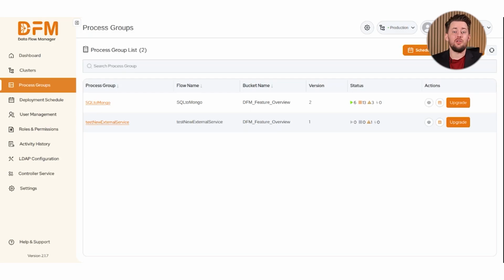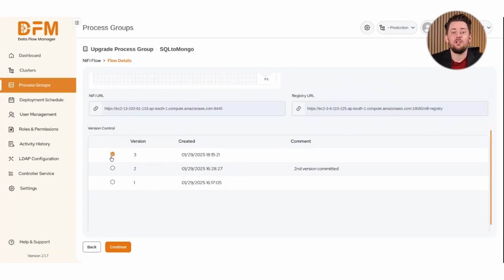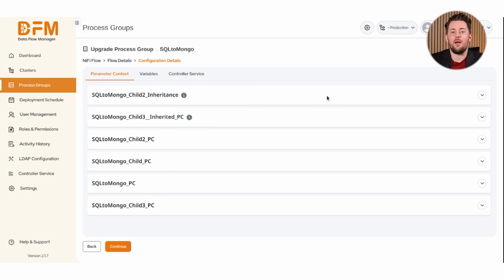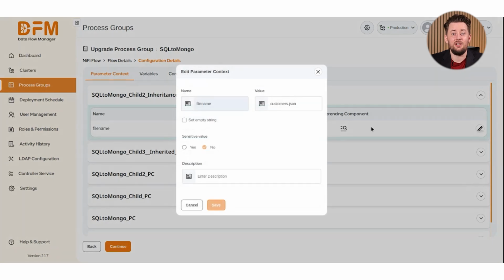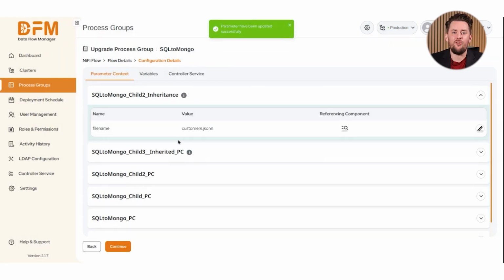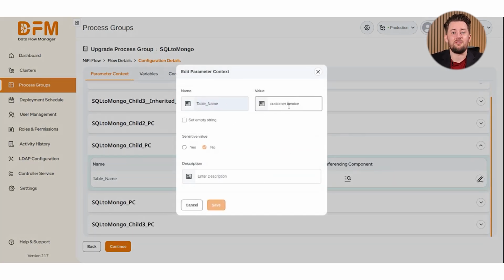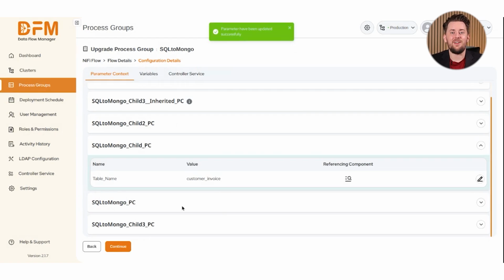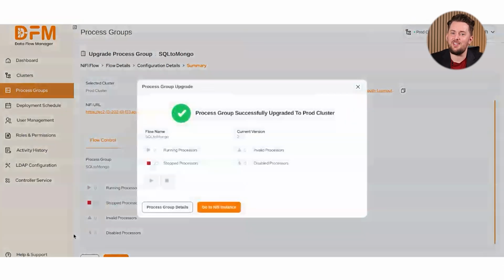DFM Tutorial: Master Parameter Context Configuration in Data Flow Manager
In this tutorial, we’ll guide you through the process of configuring Inherited Parameter Context and Local Parameter Context in Data Flow Manager (Data Flow Manager).

Learn how to:
- Update parameter values
- Apply changes
- How to ensure seamless data flow management

Learn as we demonstrate each step, from selecting a process group to modifying parameter values and upgrading configurations.

Watch now to streamline your Data Flow Manager settings and boost your NiFi automation workflow!